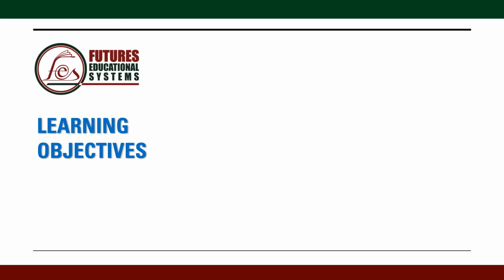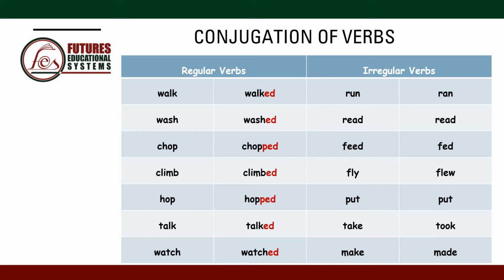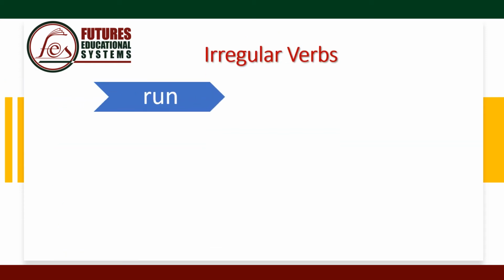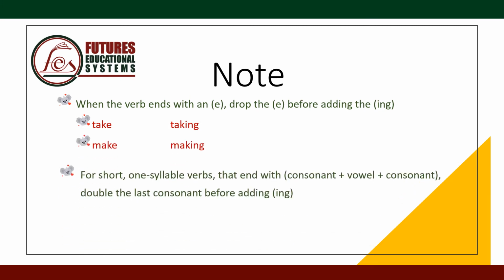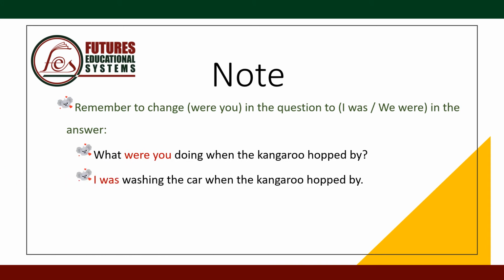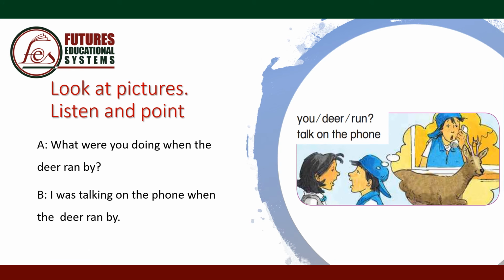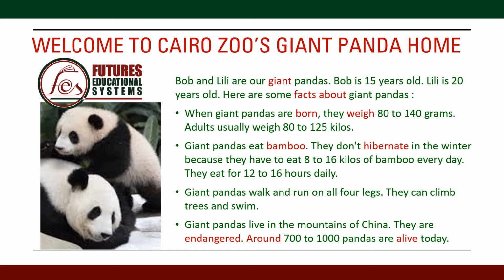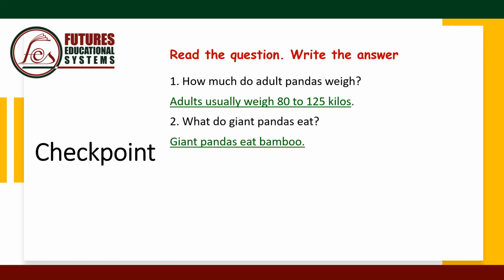6th Primary - Time for English 6 - Unit 7 - Zoo Animals Escape (Part 2)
In this video, we learn how to express actions that were in progress in the past using the past continuous and past simple tenses. We also read a text some facts about giant pandas and answer related questions.
مدارس فيوتشرز تعد أكبر سلسلة من المدارس الخاصة في مصر، حيث تضم مدارس فيوتشرز ٢٠ مدرسة بـ خمسة أنظمة تعليمية متنوعة، تتضمن المناهج المصرية المحلية و كلاً من الأنظمة الأمريكية والبريطانية والفرنسية والألمانية.

بدأت مدارس فيوتشرز في عام ١٩٩٣ بـ ١٠٠ طالب و ٣٠ معلمًا، والآن تضم مجموعة مدارس فيوتشرز اكثر من ٢٩٠٠٠ طالب في جميع أنحاء الجمهورية بما فى ذلك منطقة القاهرة الكبرى ومحافظات جنوب سيناء والبحر الأحمر والسويس وأسيوط والمنيا وسوهاج.

Futures Educational Systems (FES), the largest chain of private schools in Egypt. FES operates a network of 20 schools with five diverse education systems including the National Egyptian Curriculum, American, British, French, and German systems.

From its humble beginnings in 1993 with only 100 students and 30 teachers, FES’ impact has grown, serving more than 29,000 students across Egypt with schools in the Greater Cairo metropolis, South Sinai, Red Sea, Suez, Assiut, Minya, and Sohag.